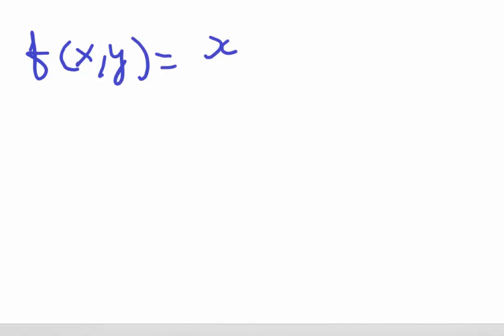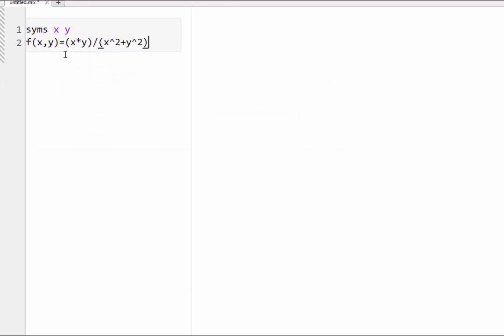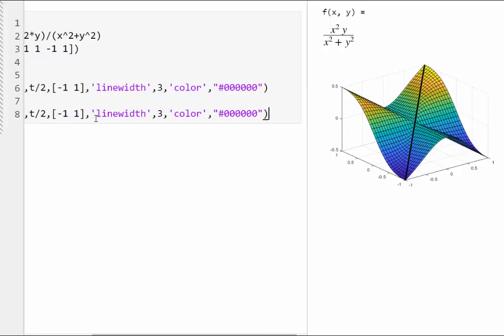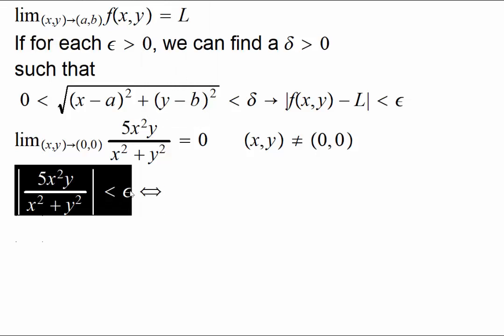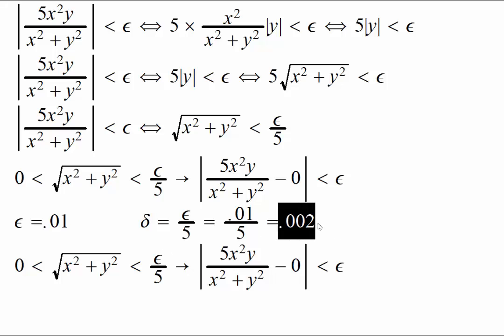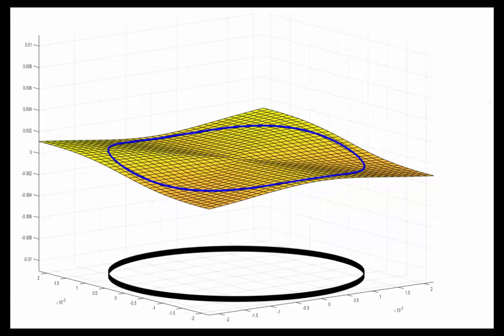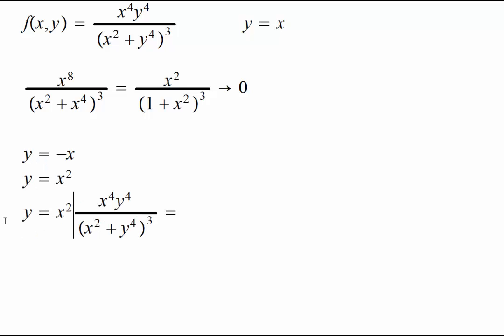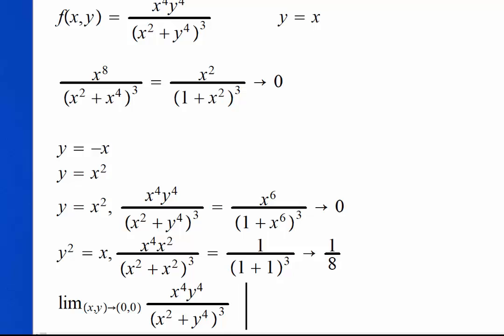limits functions of two variables